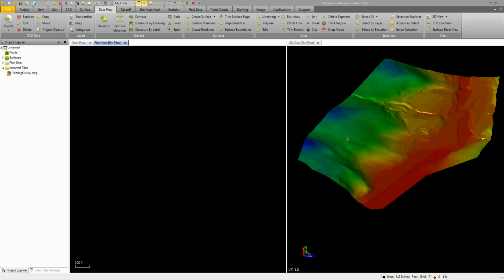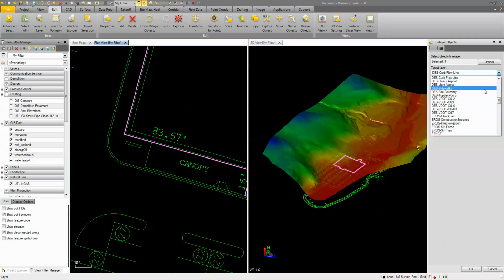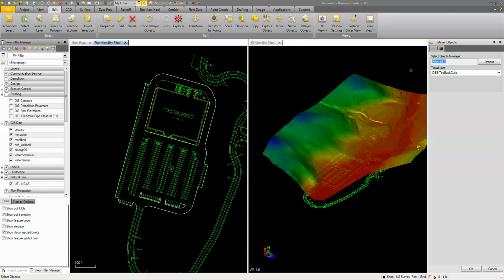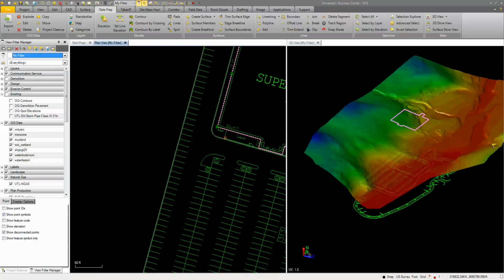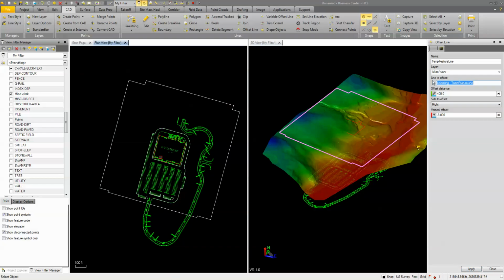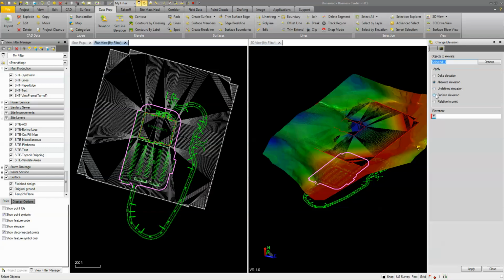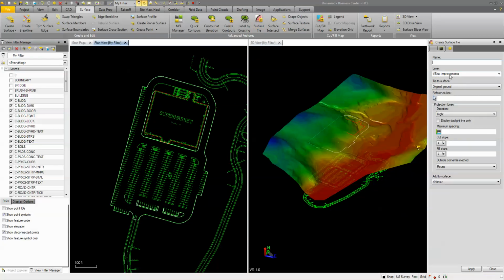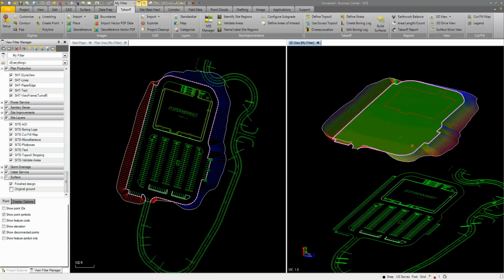Preliminary Grading Part 1 - Site Design with TBC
In this task, the goal is to create preliminary grading to determine the appropriate finished floor elevation for a construction site, aiming to balance cut and fill requirements. The process begins with an existing ground surface already incorporated into the drawing. A 2D site plan is then imported, and a project cleanup is performed to streamline the drawing by removing unnecessary layers, blocks, and styles. The building pad is selected and relayered to the appropriate CAD layer, followed by the relayering of other objects such as the top back of curb and flow lines. The building pad is then elevated to an absolute elevation of 450, which serves as the starting point for the finished floor. An offset line is created to project a 2% slope across the parking lot from the building pad. A temporary 2% plane surface is generated, and the top of curb is elevated to match this plane. Unneeded surfaces and lines are deleted, and a gap is closed with a new line string. Finally, the top back of curb is tied to the existing ground, creating a finished design surface that includes the building pad and elevated curbs. The next steps will involve adding site improvements to further refine the subbase for the building pad, sidewalks, and parking areas.